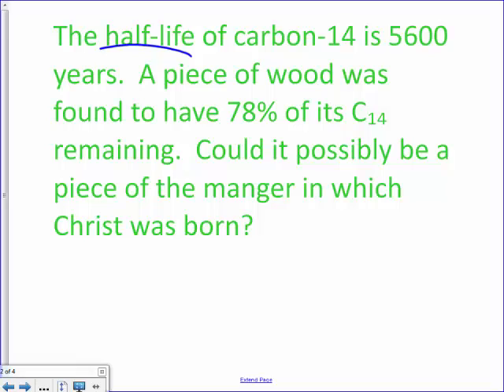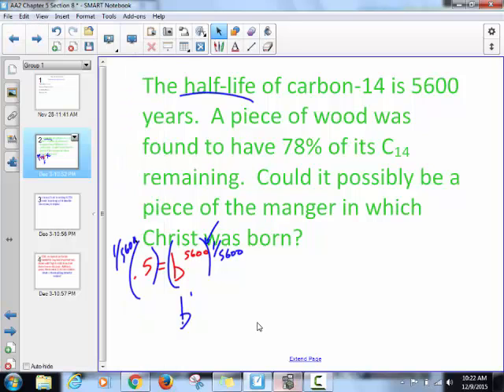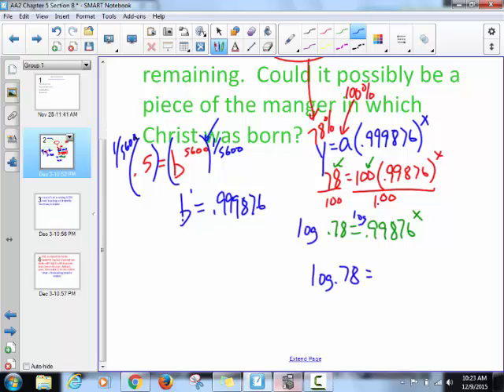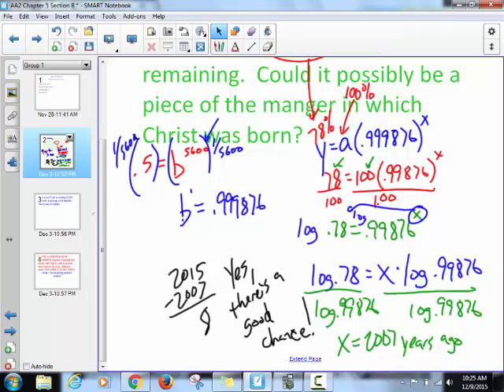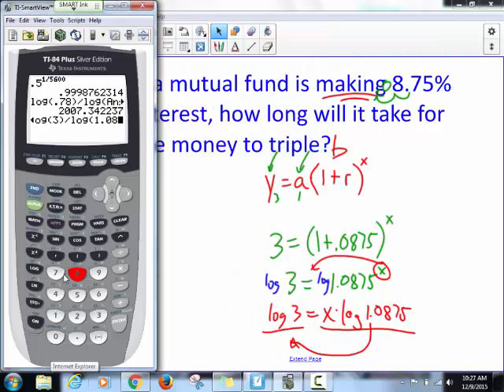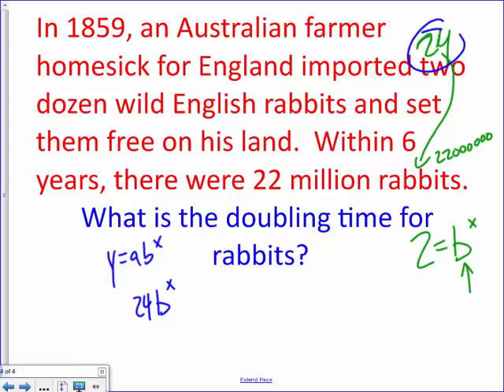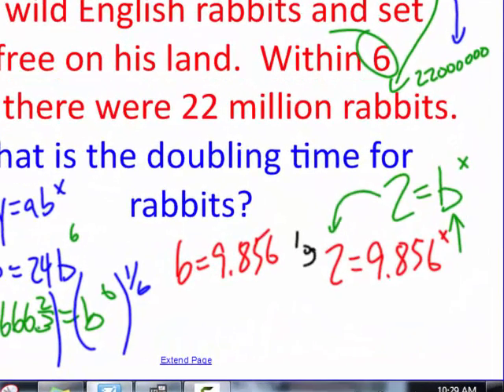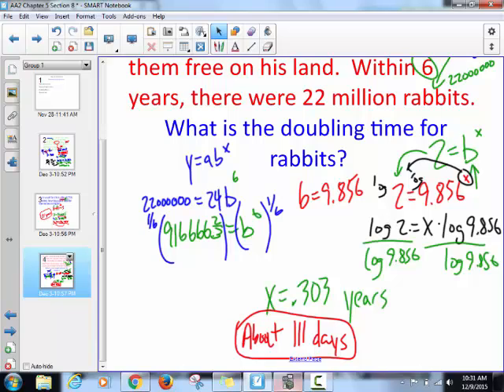Algebra II - Applications of Logarithms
Algebra II lesson over using Logarithms with real-world examples